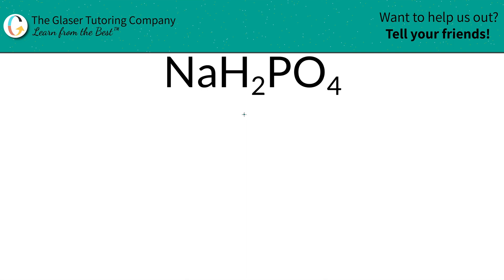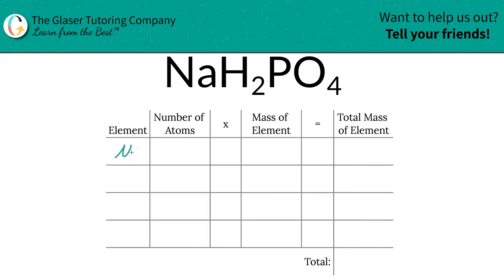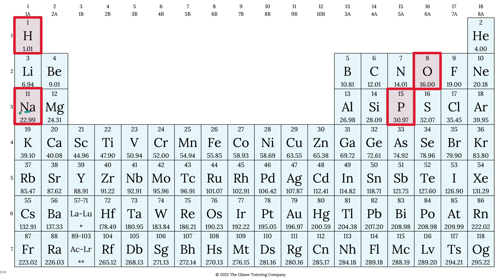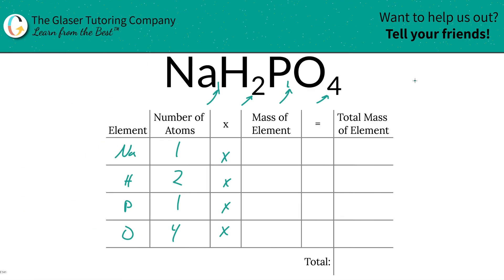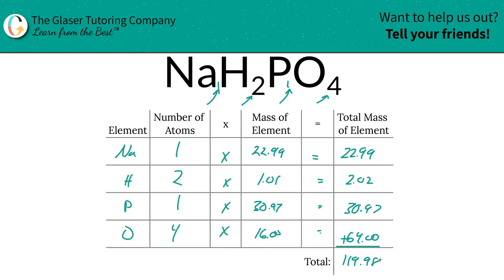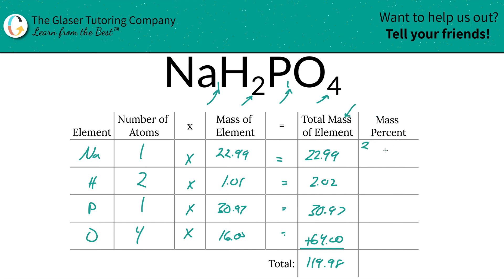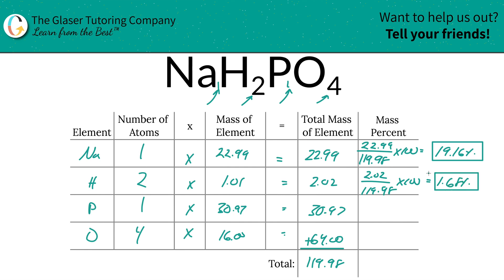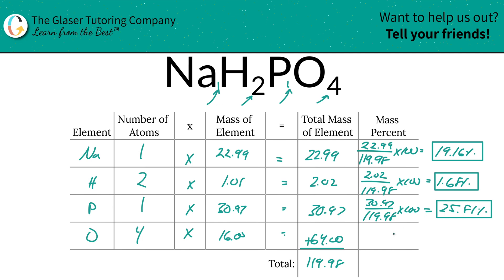How to find the percent composition of NaH2PO4 (Sodium Dihydrogen Phosphate)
Calculate the percent composition of the following:
NaH2PO4 (Sodium Dihydrogen Phosphate)